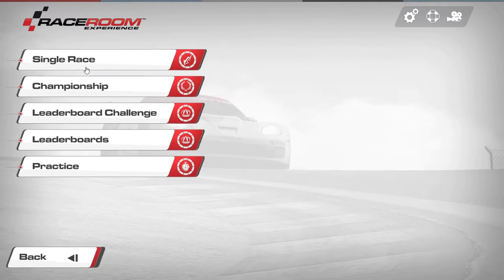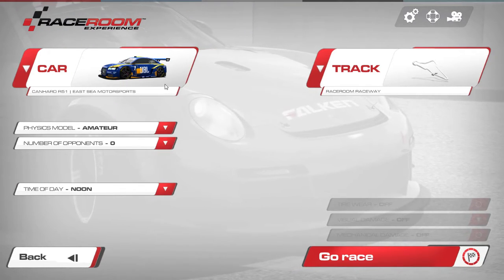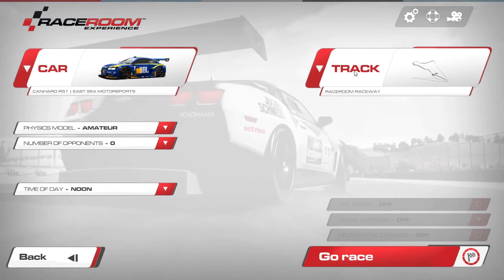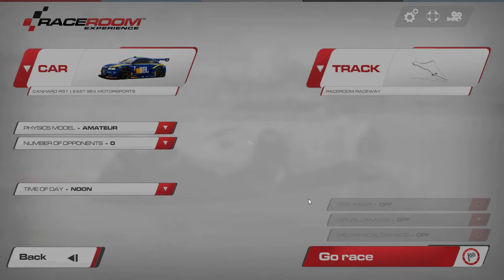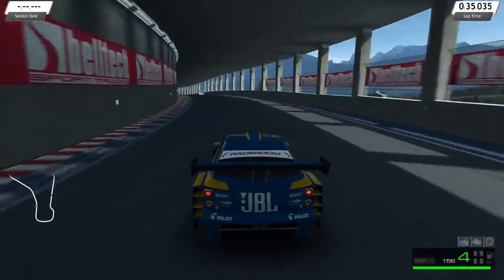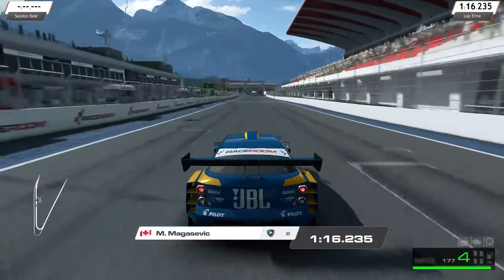Zero Grand Prix Intro and Lap Tour of RaceRoom Raceway Brigde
Talking about a side project of mine and giving you a tour of the Track for the First Round of the Zero Grand Prix Season